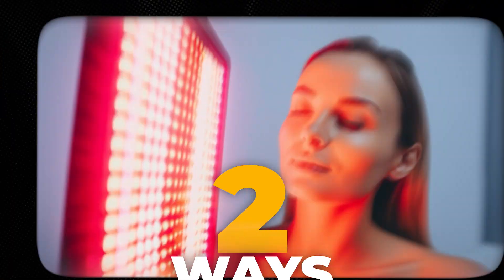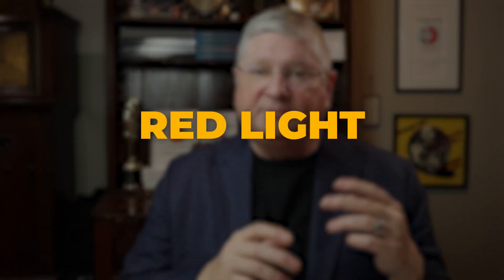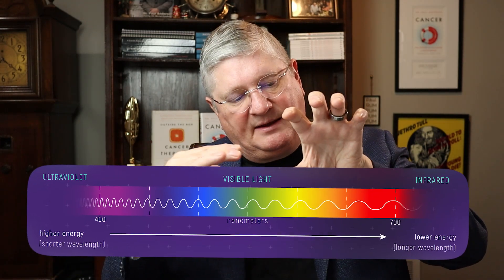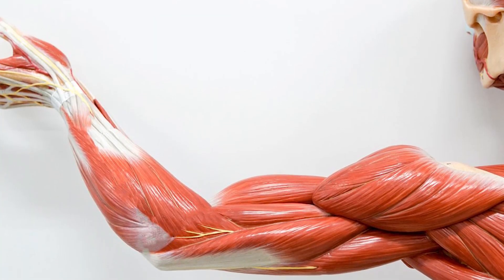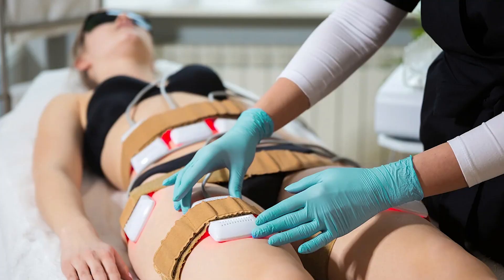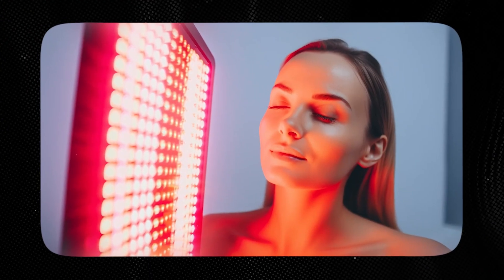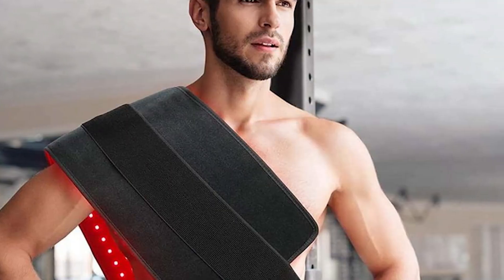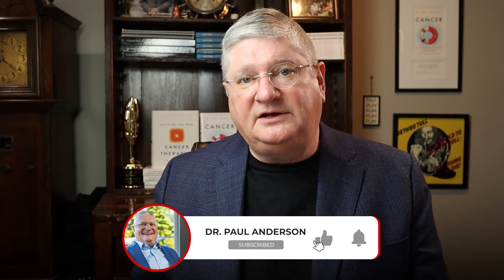Top Experts Reveal the 3 Secrets to Unlocking Red Light Therapy Benefits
Dr. A shares how red and near-infrared light therapy synergize with methylene blue to enhance mitochondrial function, boost energy, and support recovery in conditions like fatigue and long COVID.

CHAPTERS

00:00 Introduction
00:32 Methylene Blue Overview
02:11 Red and Near-Infrared Light Properties
02:44 Synergy Between Methylene Blue and Red Light
03:54 Mitochondrial Benefits
04:56 Applications and Devices
05:26 Key Benefits of Combining Therapies